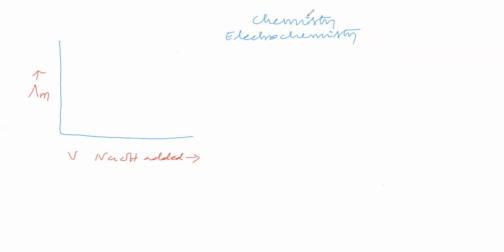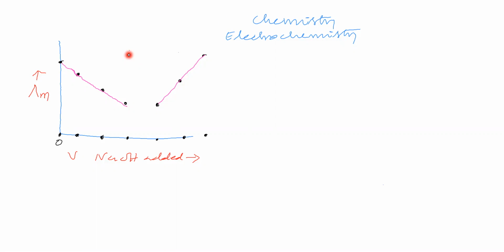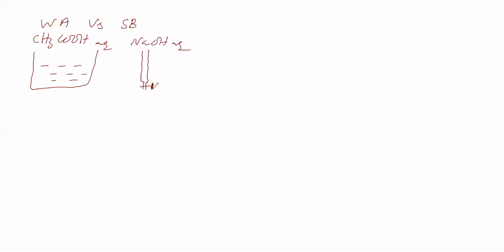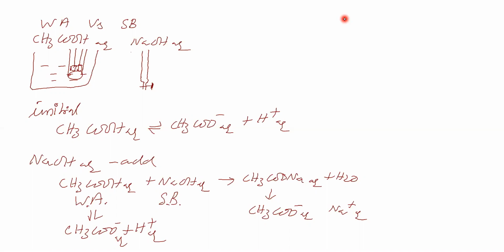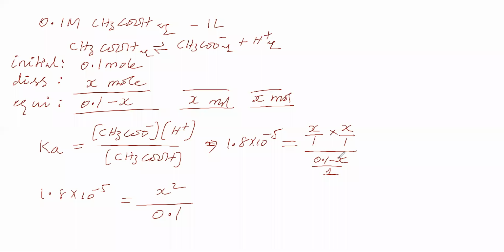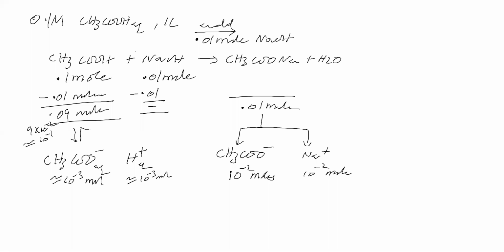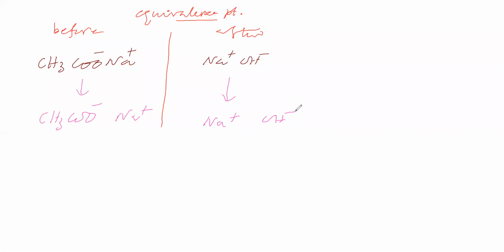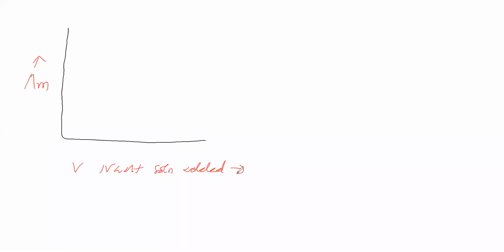chemistry electrochemistry part 31 for class 12 JEE & NEET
conductometric titration - strong acid vs strong base continuation and weak acid vs weak base titration